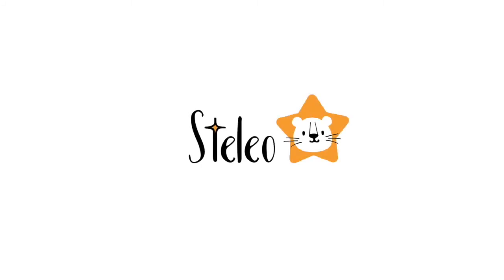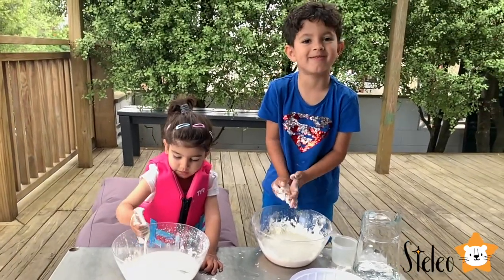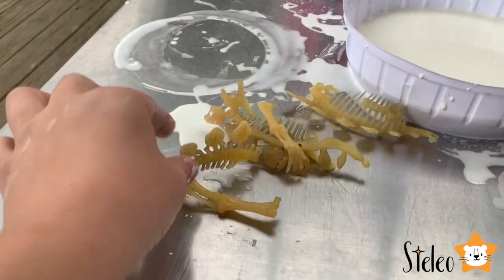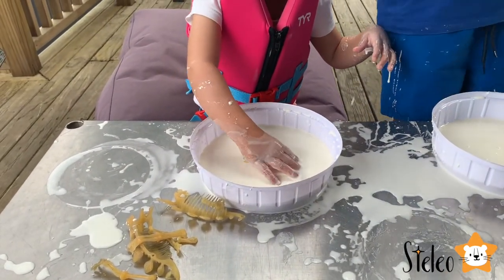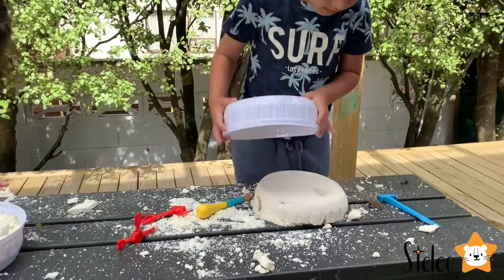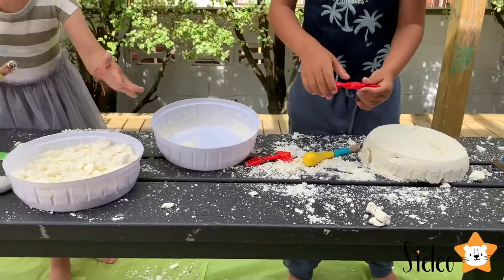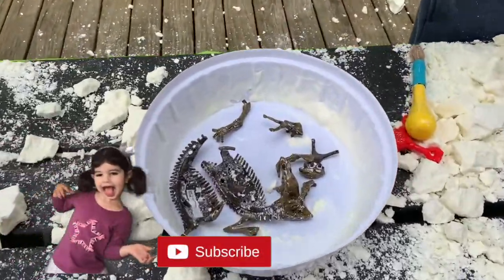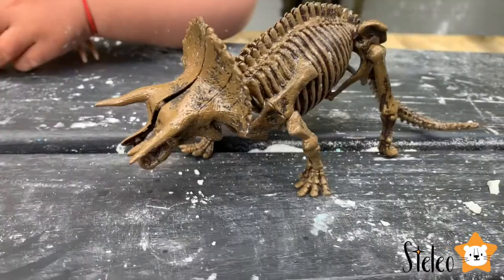How To Make A DIY Dinosaur Fossil Dig Kit At Home Using Corn Starch | Dinosaurs For Kids | Easy DIY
Here is an easy and fun way to make your own dino fossil digging kit. All you need is corn starch (corn flour), water and some dinosaur bones. This is a great little experiment to do with children who love dinosaurs. Also a great game for a dinosaur themed party. You can can either use dino bones or little dinosaurs. Give it a go!